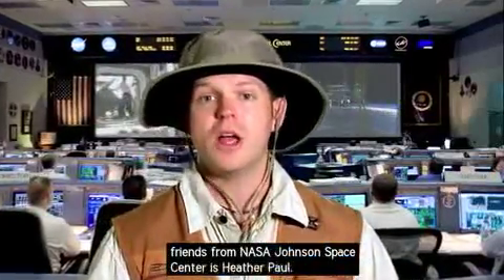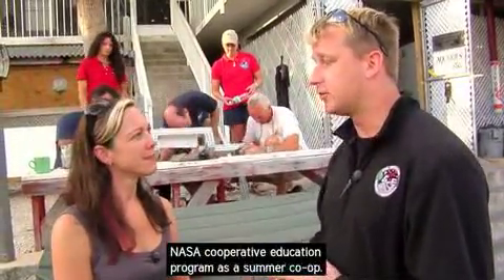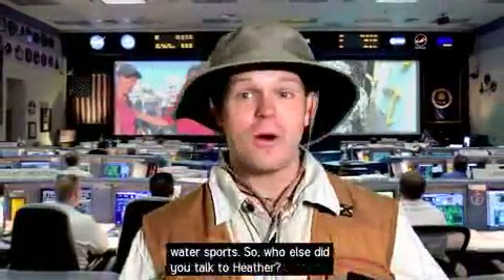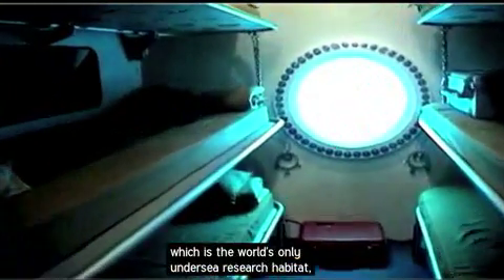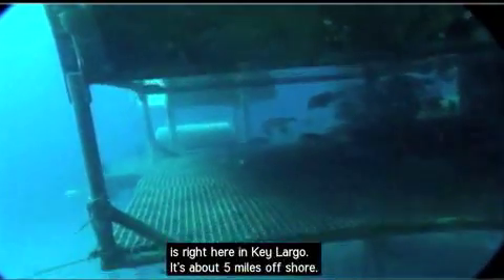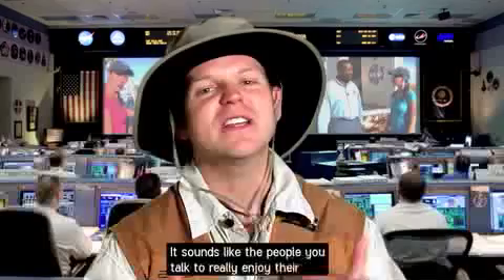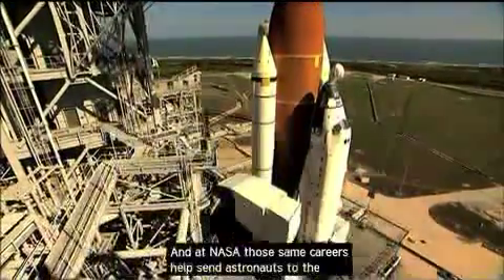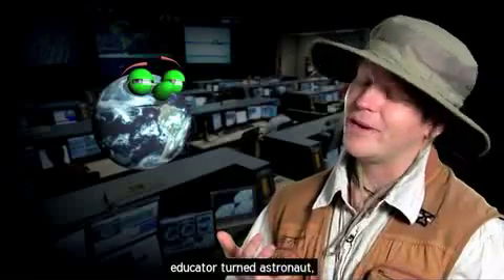Our World: Careers at NASA - More than Just Astronauts!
Explore some of the unique career opportunities at NASA.
Learn how NASA internships and co-op programs influenced scientists and engineers working on exploration projects today.
Find out how you can be part of NASA, too!